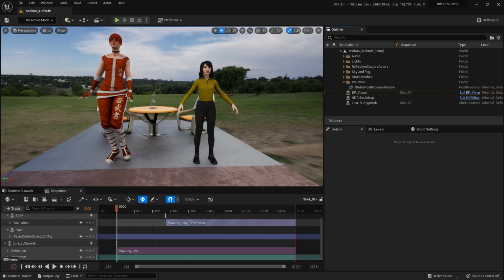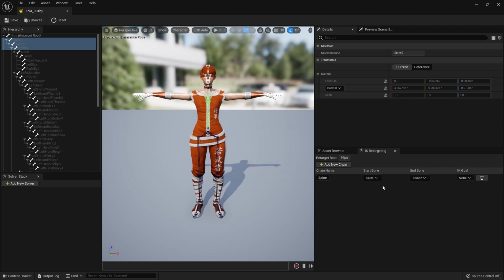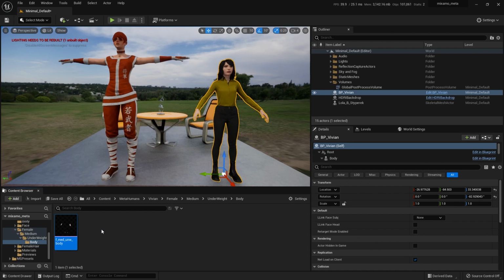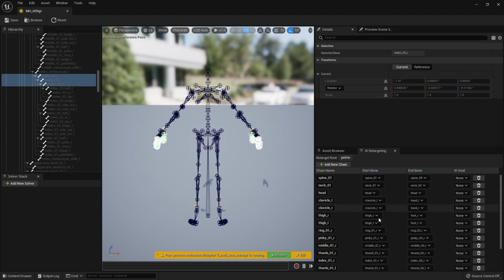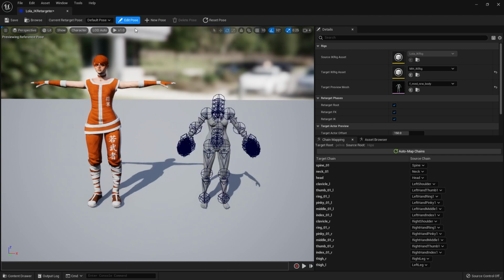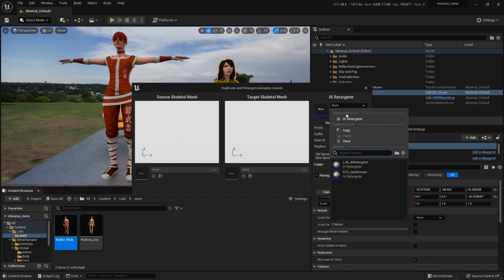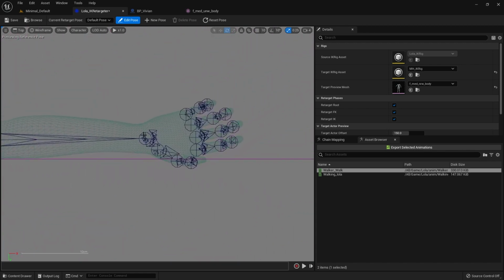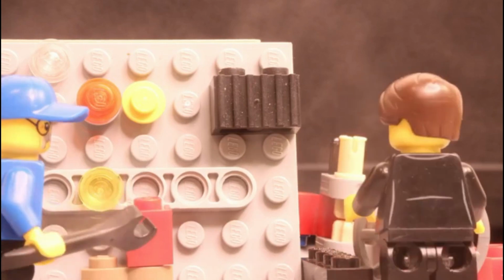Copy Mixamo animations to your MetaHuman in Unreal Engine 5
Do you want to use a MetaHuman in your project, but don't want to hand animate it?  You can grab free animations from Mixamo.com and copy (aka "retarget") them to your MetaHuman - and even adjust them after the copy with Control Rig.